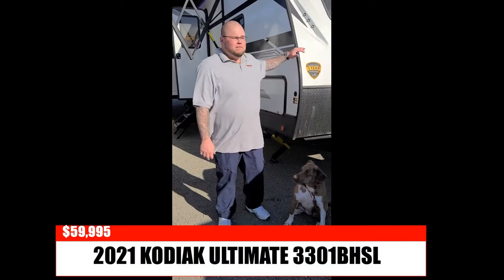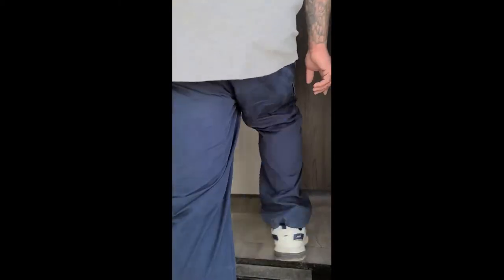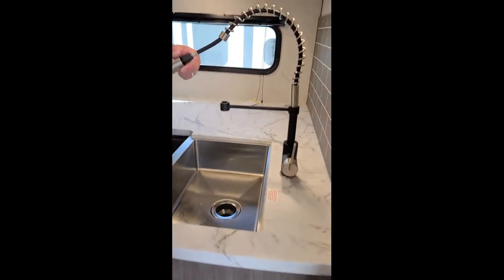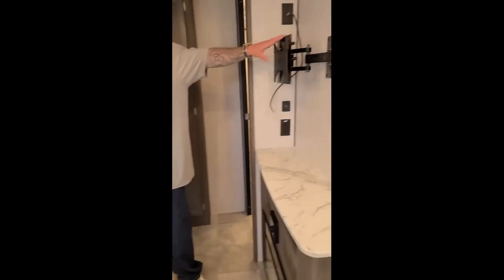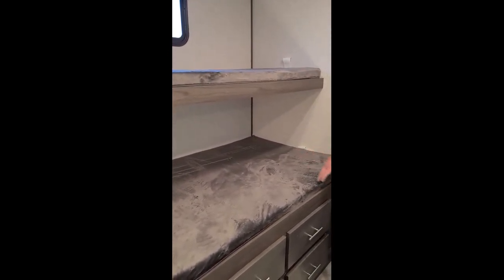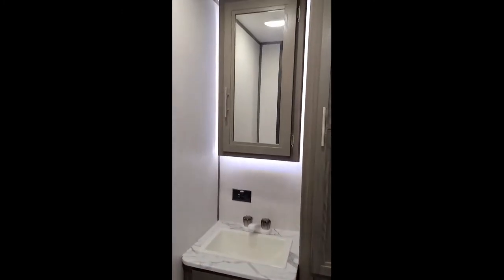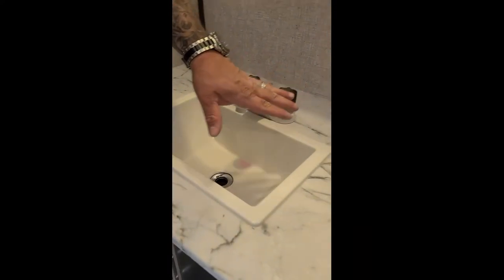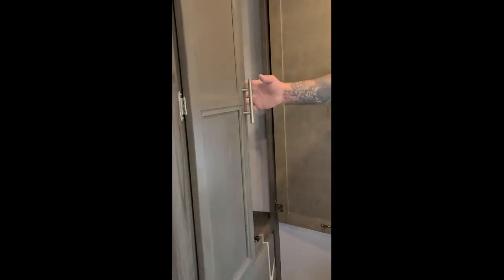2021 Kodiak Ultimate 3301BHSL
Big Haas Trailer Review